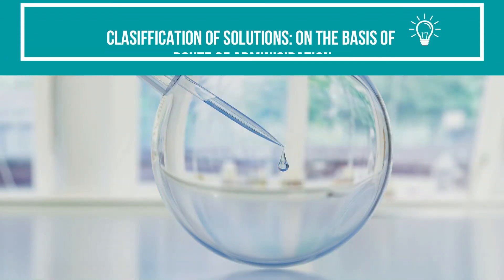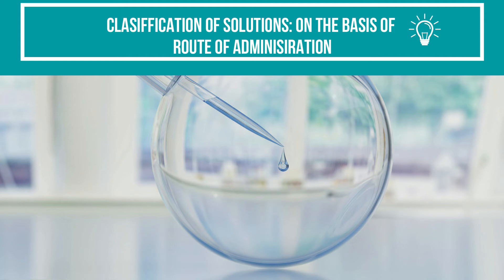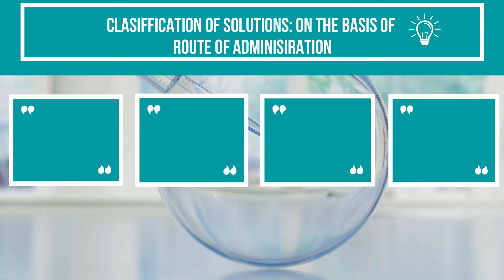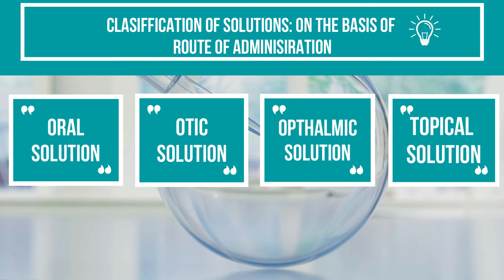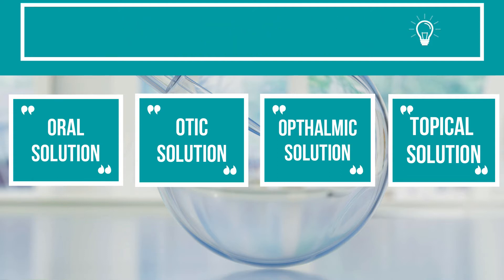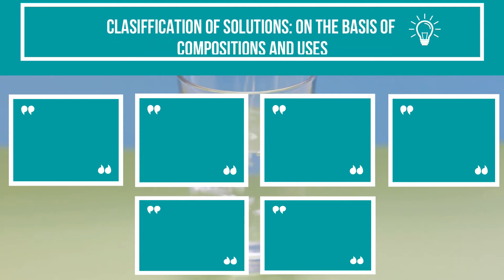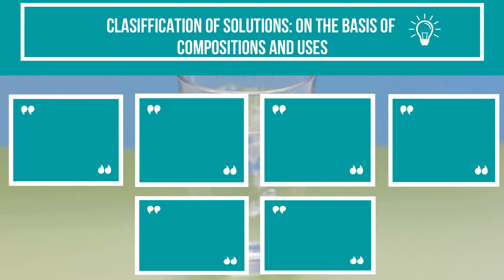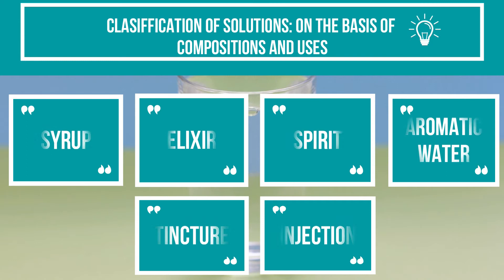Pharmaceutical solutions | LearnPharma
In this Video:
Pharmaceutical solutions may be generally defined as liquid preparations in which the therapeutic agent and the various excipients are dissolved in the chosen solvent system. Pharmaceutical solutions may contain a range of excipients, each with a defined pharmaceutical purpose.

Making every second you spend on our channel, completely WORTH IT is my responsibility! 😃😃😃